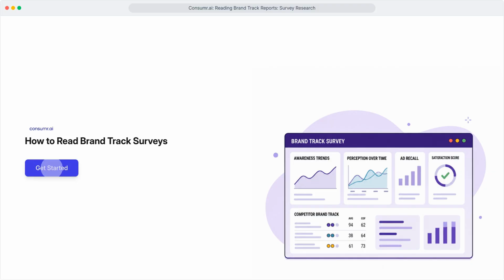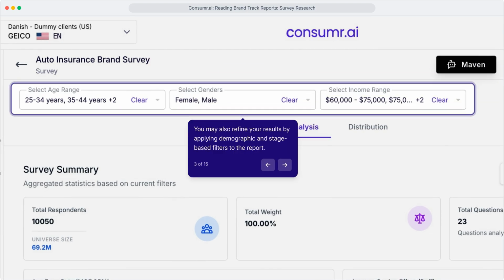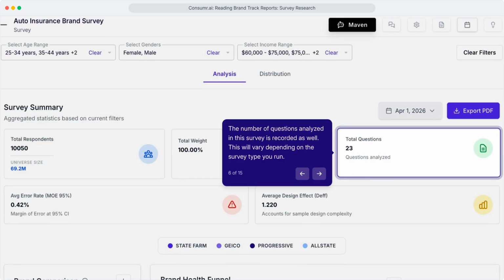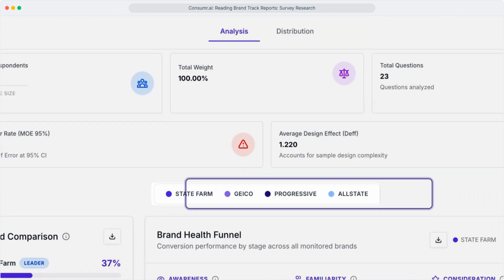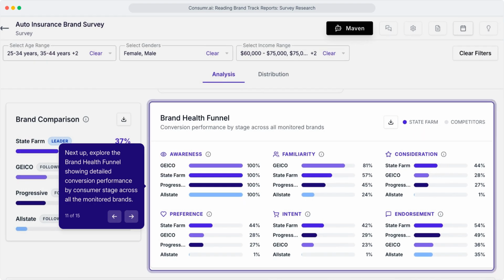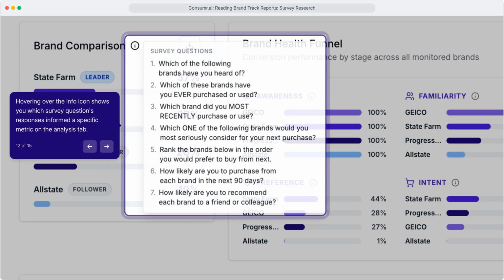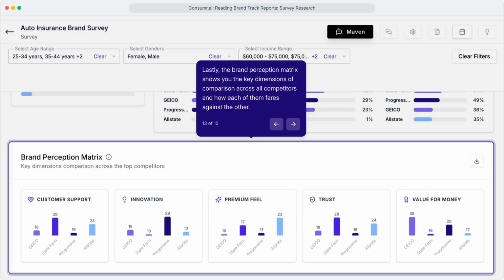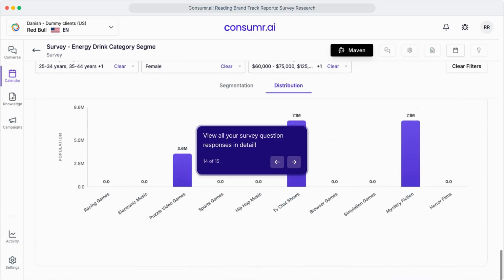consumr.ai | Interpreting Your Brand Track Survey Reports | Standard Surveys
Learn how to interpret and read your Standard Brand Track Survey outputs on consumr.ai to easily monitor continuous brand health. This brand metrics guide shows you how to audit your core brand equity data over time against specific audience segments.

Keep an accurate pulse on how your marketing campaigns shift long-term consumer perception. We walk you through reading top-of-mind brand awareness charts, evaluating consideration funnel percentages, tracking Net Promoter Scores (NPS), and measuring competitor brand sentiment. Learn how to cross-tabulate tracking data to find which exact consumer demographics are adopting or abandoning your brand. Perfect for CMOs, brand managers, and corporate insights teams looking for automated brand tracking software and brand health monitoring tools.